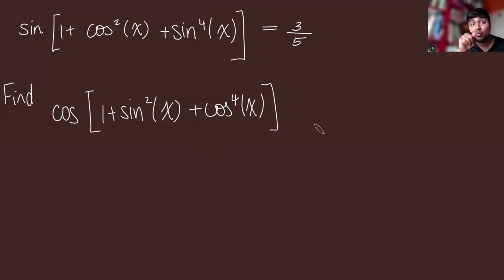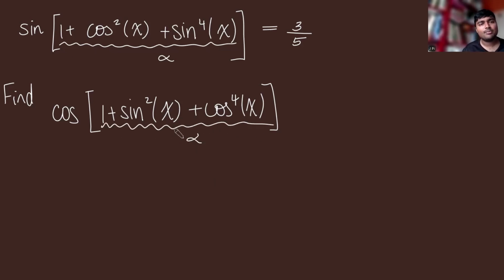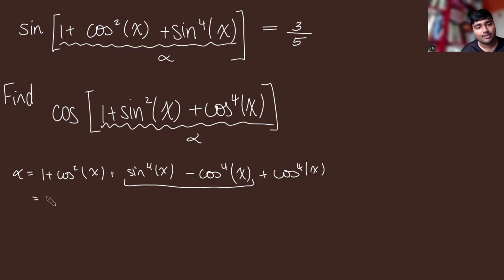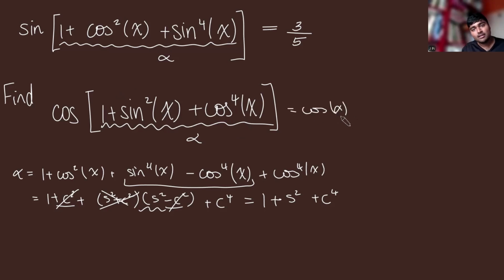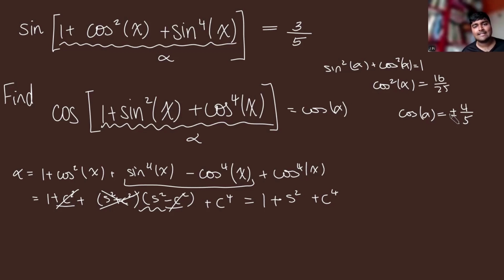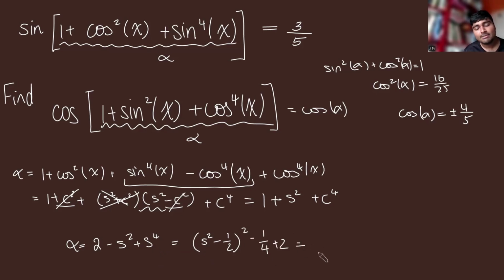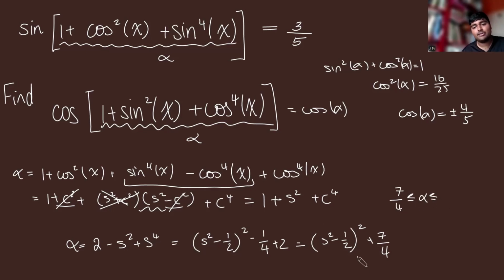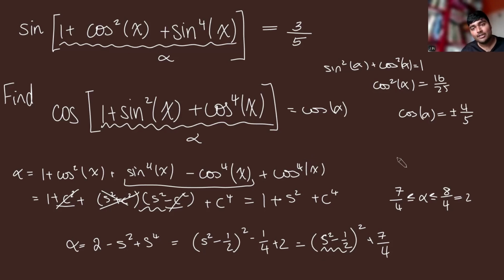Trigonometric Identities used Beautifully!